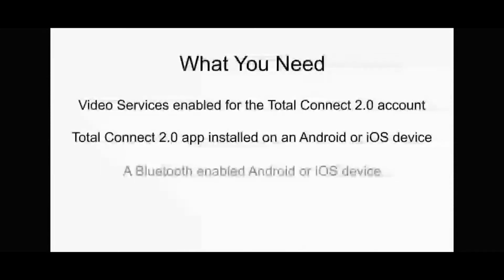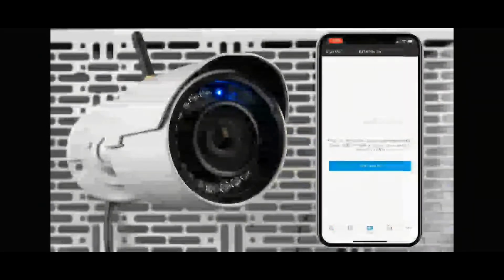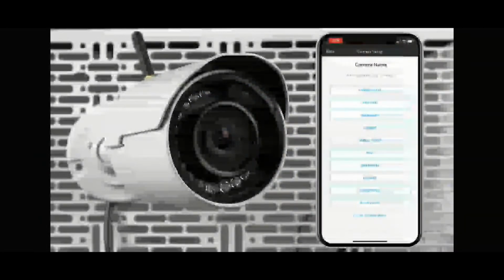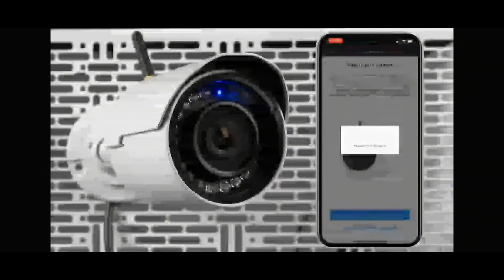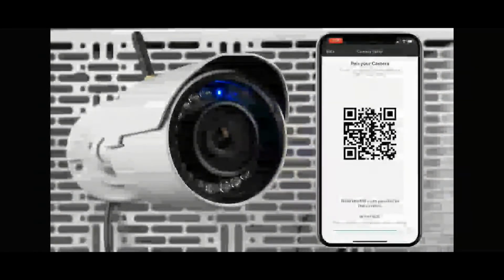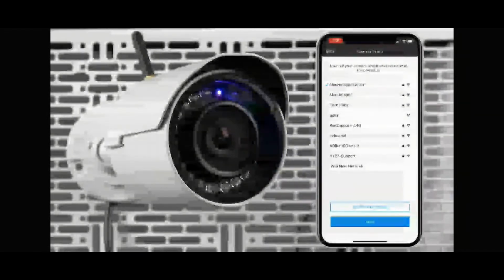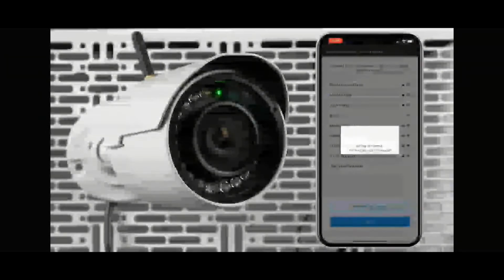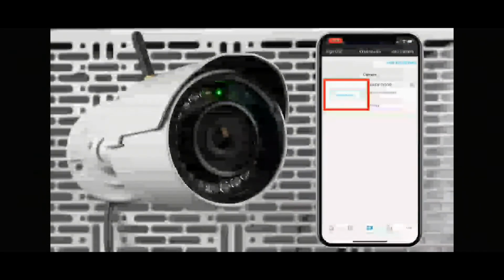How to add or reset Honeywell/Resideo WiFi Cameras via Total Connect 2.0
This video covers how to add network connected HD cameras in the Total Connect 2.0 app. These cameras are the IPCAM-WIC1, IPCAM-WIC2, and IPCAM-WOC1. Reset instructions below.

NOTE: If you have changed your WiFi/Modem and are looking to re-enrol your cameras, please follow instructions below first before watching the video.
Step 1: Before you re-enrol, please delete the camera from your Total Connect APP
Step 2: Reset the camera
Reset IPCAM-WIC1, IPCAM-WIC2:
IF you need to connect to a different Wi-Fi network or have changed your modem, insert one end of a paperclip into
the reset hole located on the back of the camera. Press and hold it for 10 seconds until you hear a chirp. Then re-start the connection process in your Total Connect APP. This erases the SD card, but clips remain in the cloud unless you delete them during your subscription period.
Reset IPCAM-WOC1: 1. Access the reset switch. The Honeywell IPCAM-WOC1 has four (4) dongles leading from the back of it. One of these dongles is the reset switch. The reset switch has a recessed button that you press and hold to perform the reset. You may need to dismount the camera in order to access the reset switch. Do not confuse the reset switch with the power switch, as it is easy to mix them up. The picture below shows the reset switch and the power switch.

2. Perform the reset. Keep the camera powered on during the reset process. Press and hold the recessed reset button until the LED light on the camera begins blinking white. This will reset the camera back to its default settings.